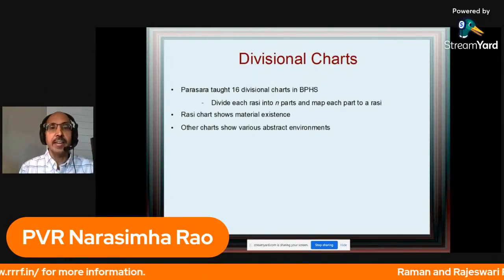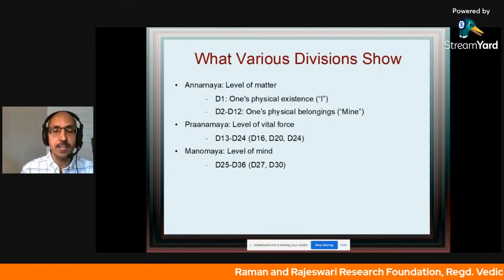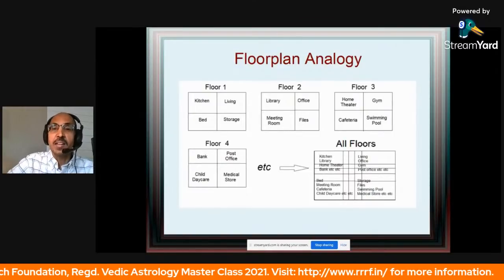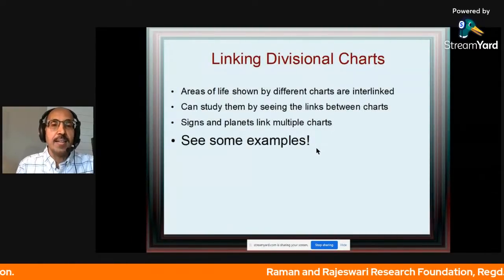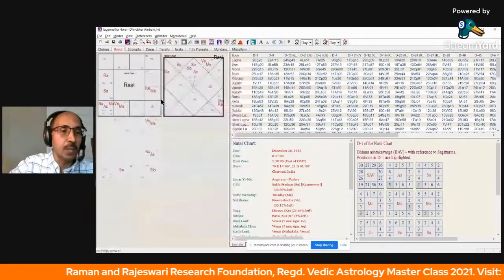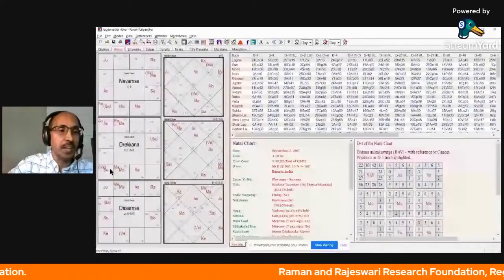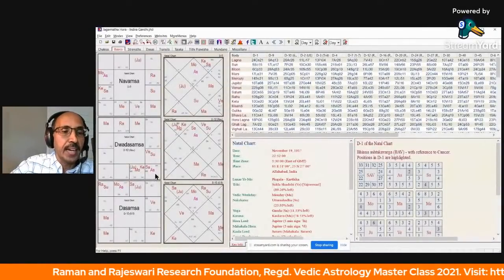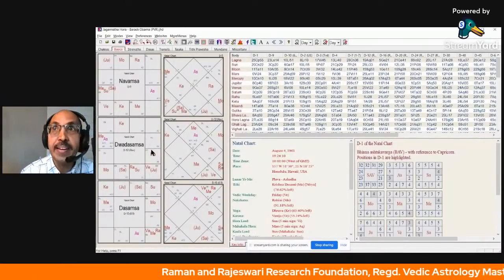Master Class on Linking Different Divisional Charts by PVR Narasimha Rao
Raman & Rajeswari Research Foundation, Regd.
CHAIRMAN: BANGALORE NIRANJAN BABU
Vedic Astrology MASTER CLASS 2021 - Sunday 5 September
Topic: Linking Different Divisional Charts
Speaker: PVR Narasimha Rao
Sunday, 5 September 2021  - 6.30 pm IST to 8.00 pm IST